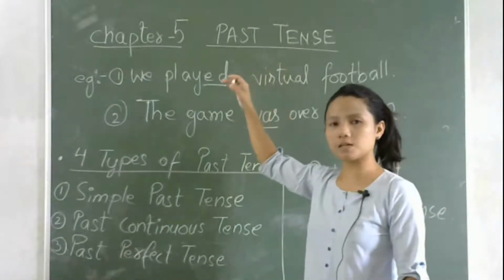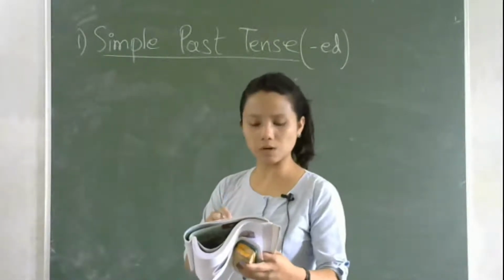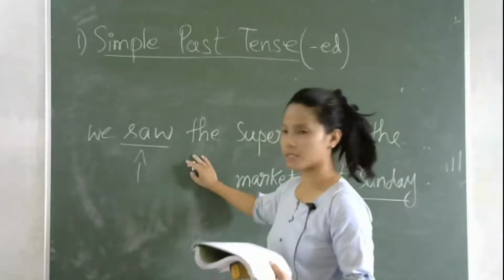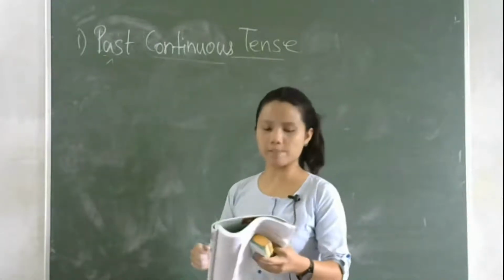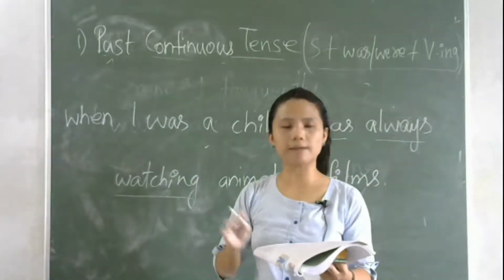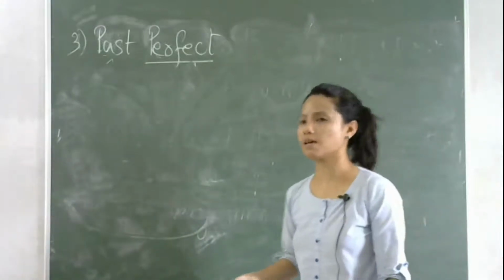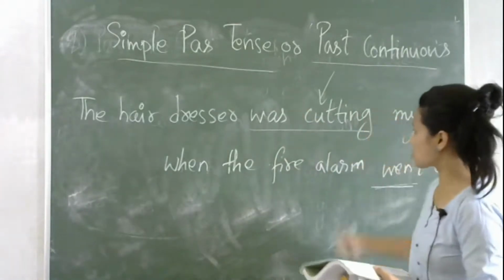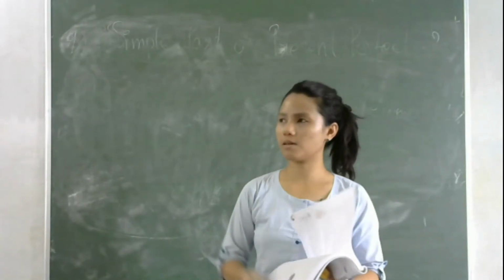CLASS 7 ENGLISH 1 (LIVE CLASS)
CHAPTER 5 - PAST TENSE